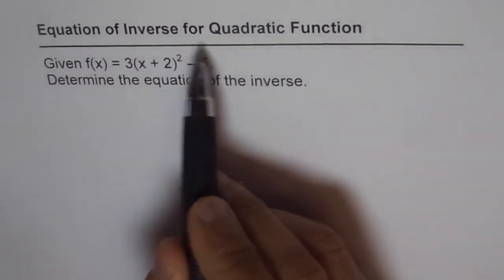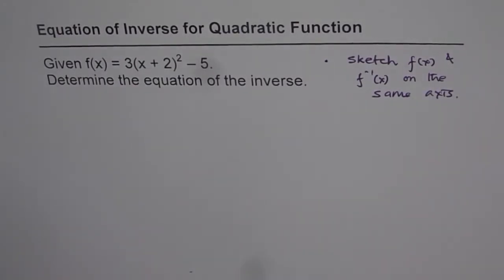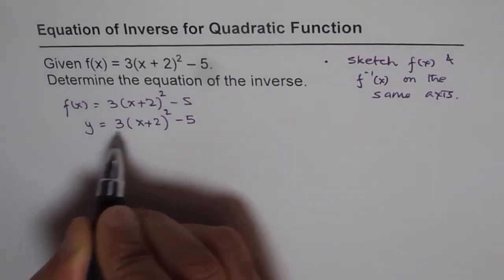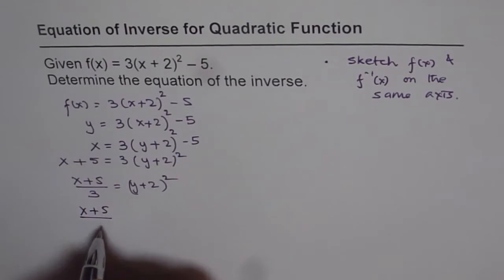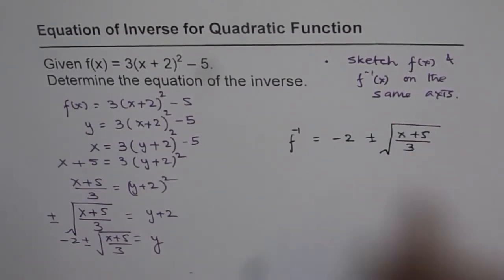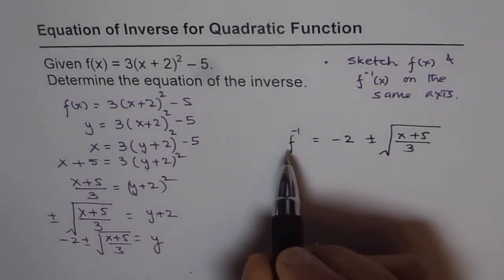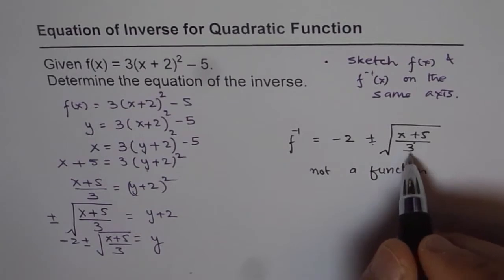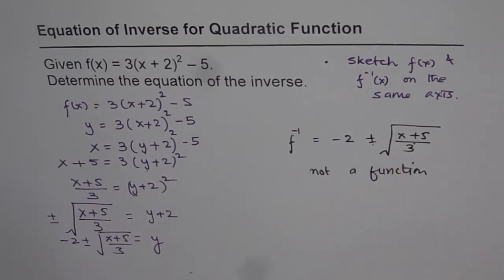337 Determine Equation for Inverse of Quadration Function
Inverse of Quadratic Function